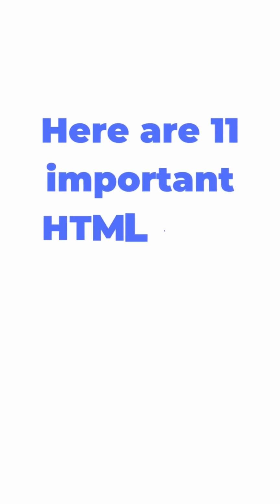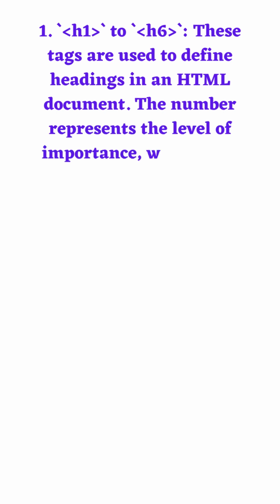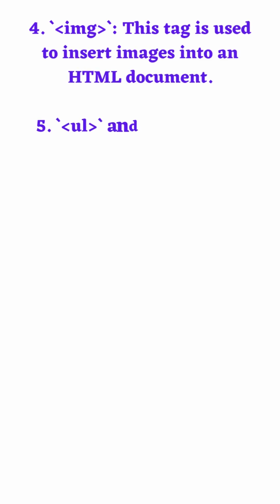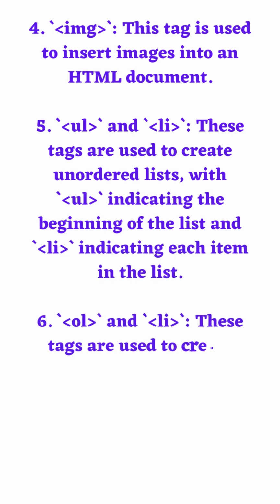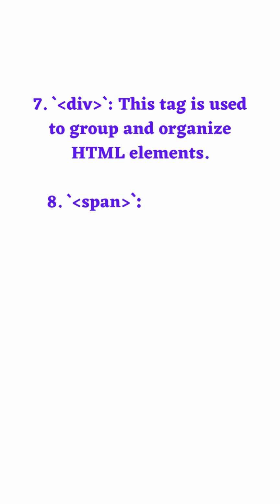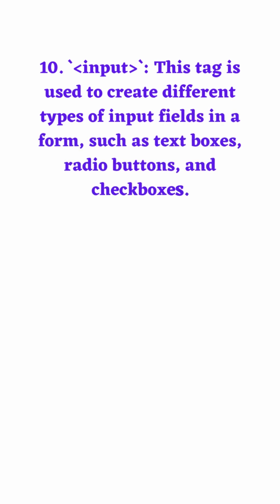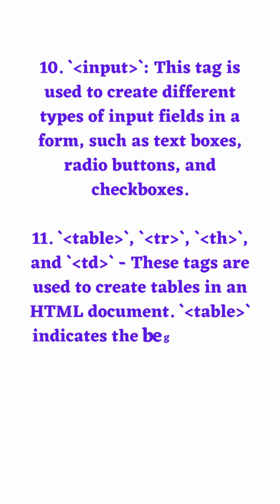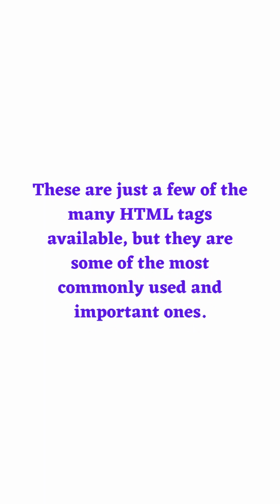Here are 11 important HTML tags that are commonly used in web page designing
Here are 11 important HTML tags that are commonly used:

h1 to h6 tags: These tags are used to define headings in an HTML document. The number represents the level of importance, with h1 tag being the most important and h6 tag being the least important.

p tag: This tag is used to define paragraphs in an HTML document.

a tag: This tag is used to create links to other web pages or files.

img tag: This tag is used to insert images into an HTML document.

ul and li tags: These tags are used to create unordered lists, with ul tag indicating the beginning of the list and li tag indicating each item in the list.

ol and li tags: These tags are used to create ordered lists, with ol tag indicating the beginning of the list and li tag indicating each item in the list.

div tag: This tag is used to group and organize HTML elements.

span tag: This tag is used to apply styles and other attributes to a specific section of text.

form tag: This tag is used to create a form on a web page, which allows users to input data.

input tag: This tag is used to create different types of input fields in a form, such as text boxes, radio buttons, and checkboxes.

table, tr, th, and td tags - These tags are used to create tables in an HTML document. table tag indicates the beginning of the table, tr tag indicates each row, th tag indicates table headers, and td tag indicates table cells.

These are just a few of the many HTML tags available, but they are some of the most commonly used and important ones.